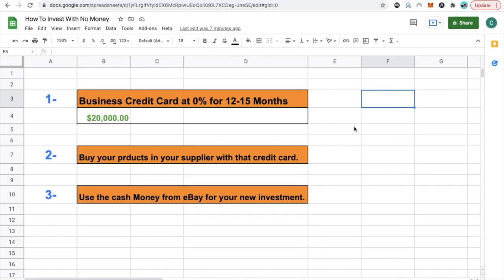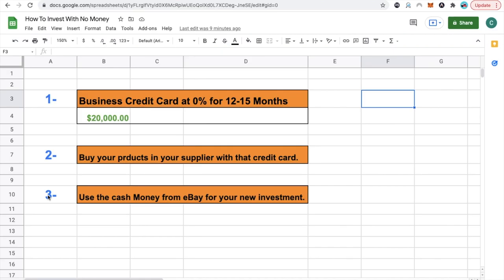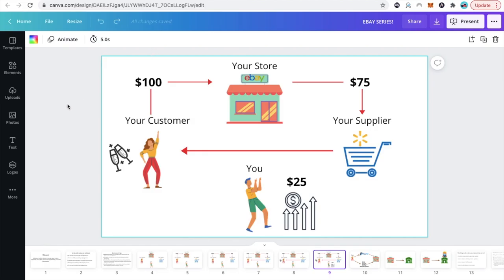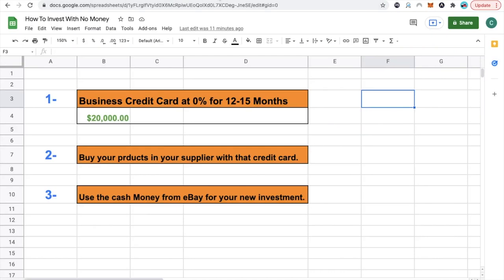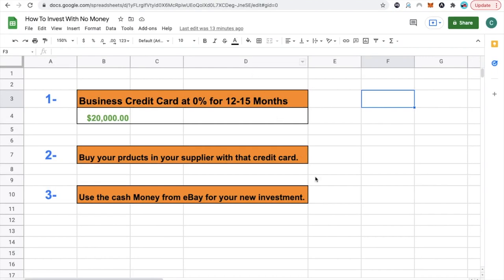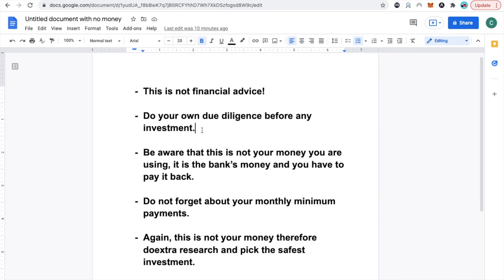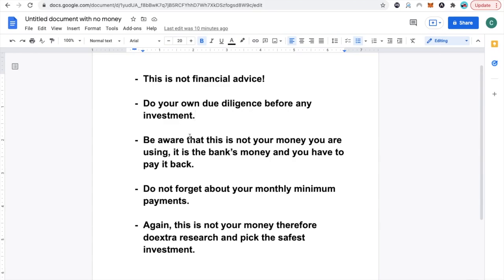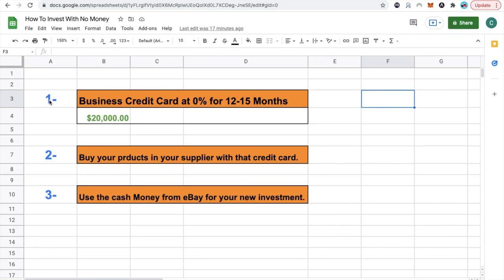How to Invest With No Money ?? Business Funding 2021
Learn how eBay DropShipping Truly Works! You have probably bought something from eBay in the past and received the item on a Walmart or Amazon Box. Guess what? You probably made someone money the moment you made that purchase. Why not do the same thing yourself and make a full time income from home, just like myself and many of my students have done?

You can go online and try to learn by yourself which is going to take time and money out of your pocket or you let me take you from not knowing anything about online sales to make a full-time income with eBay drop-shipping like I have done with other students just like you.

All you have to do to start is click the link below and plug in your best email we can reach you at so that you can get Early Bird Access to my newest program where I teach you how to set up your eBay business in 7 days. SEE YOU IN THE INSIDE!